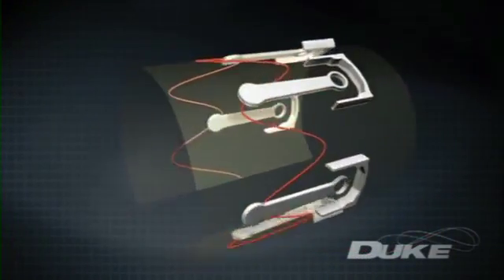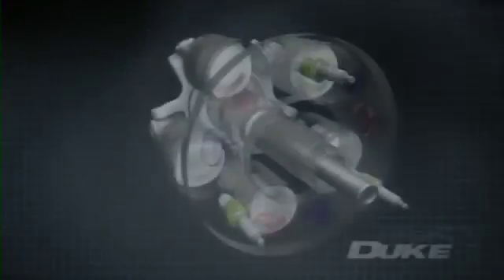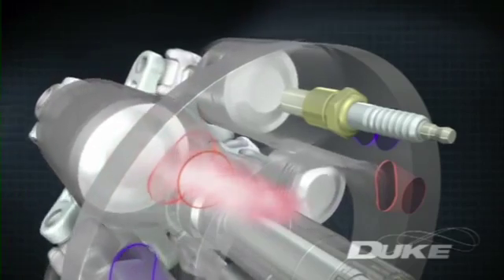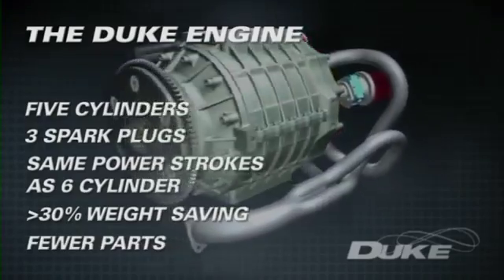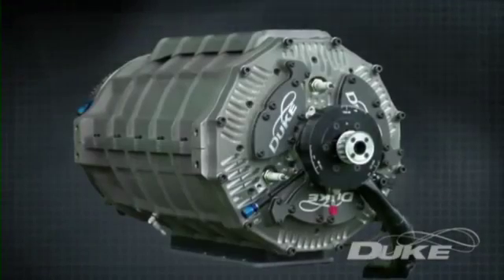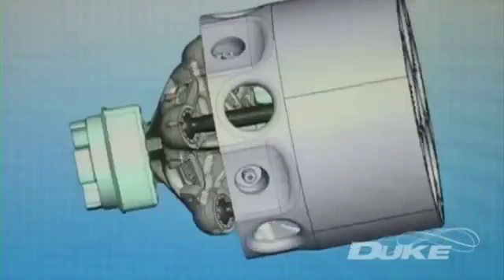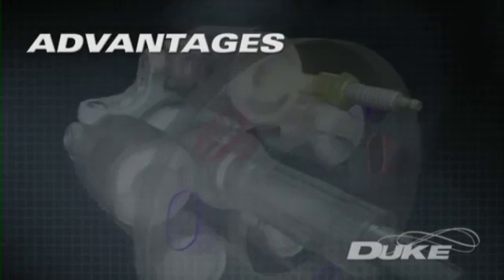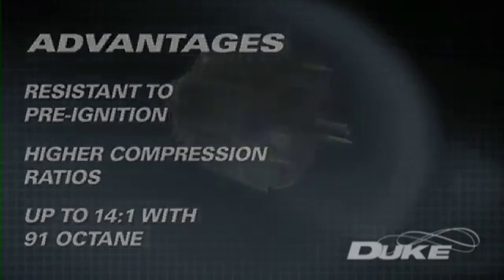Duke Engine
New Zealand company Duke Engines started in 1993 has created several different engines and installed one in a car in 1999. The engine runs a 5 cylinder, 3 litre, 4-stroke internal combustion engine platform with its unique axial arrangement which is in its 3rd generation. During development the Duke has been tested at Mahle Powertrain in the UK & in the USA; test results are available with it also having multi fuel capabilities.